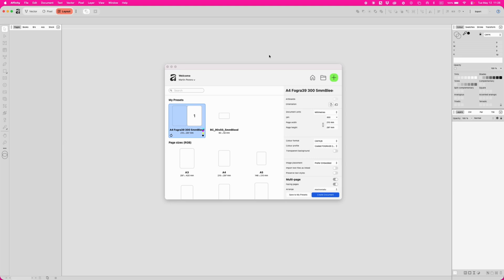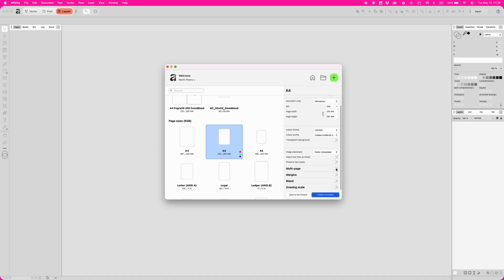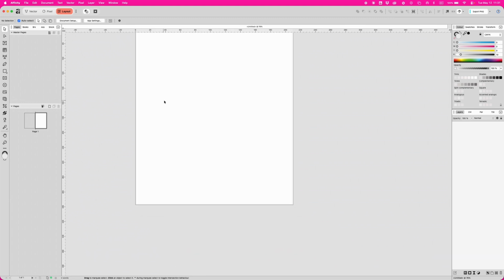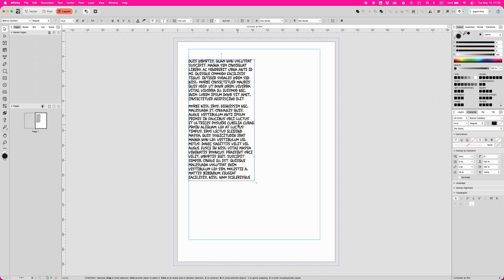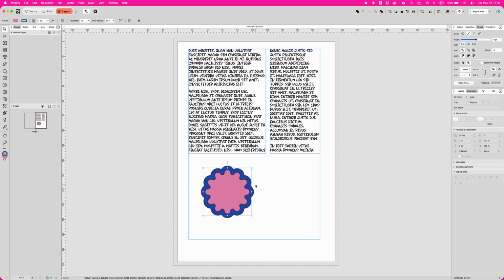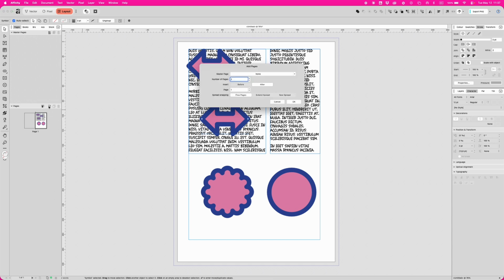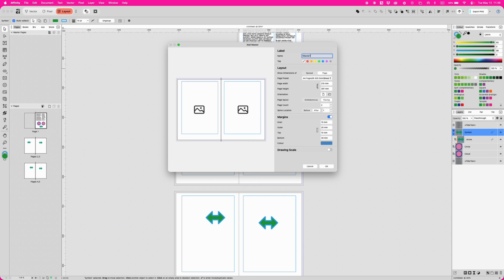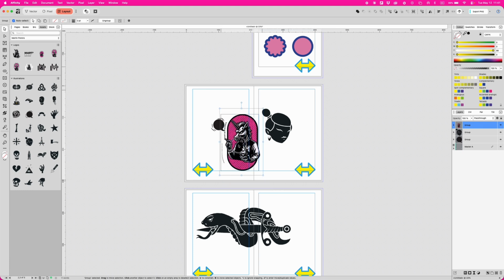Affinity Layout: Templates, Symbols & Smart Defaults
0:00 - Why This Workflow Changes Everything
3:12 - Setting Up Document Presets and Saving Them
4:13 - Syncing Default Text Styles
5:19 - Syncing Default Shape Styles
7:54 - Creating Symbols for Repeating Elements
8:58 - Master Pages + Symbols Working Together
9:18 - Asset Panel Setup

You built it once. They loved it. Three months later they want the same thing with new numbers, and guess who just volunteered for free overtime. Spoiler: it was you. There is a smarter way to work, and it does not involve rebuilding your own files from memory like some kind of masochist.
In this video you will learn how to set up Affinity Layout so that every new project starts halfway done. Templates, synced defaults, symbols, master pages, and asset panels, all working together so your layouts do the heavy lifting while you take the credit.
We will cover:
✅ Setting up and saving document presets for print and multi-page layouts
✅ Syncing default text and shape styles so every new element stays on brand
✅ Creating symbols that update every instance with a single edit
✅ Using master pages to lock repeating elements across your whole document
✅ Building a custom asset panel for logos and illustrations you reach for constantly
✅ Exporting your setup as a reusable .af template file

Who this is for:
Designers, layout artists, and anyone who has ever rebuilt the same report twice and felt a little piece of themselves leave the room. This workflow eliminates the grunt work of reformatting, re-styling, and re-placing the same assets over and over. You set it up once, and every future project walks in already wearing its shoes.

This is not a shortcut. It is how professional production workflows actually run. The designers billing the best rates are not faster because they work harder; they are faster because they never start from zero. This video gives you that system inside Affinity Layout.

Next up: Accessibility and inclusive design, making your documents readable for every single person who opens them.

✅ Because your next project deserves better than "okay I guess I'll just rebuild it again."